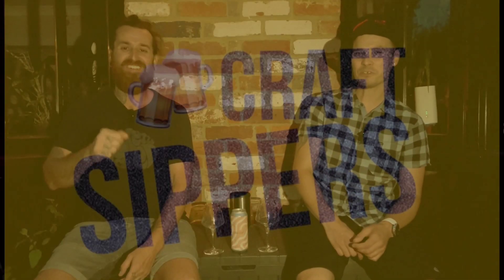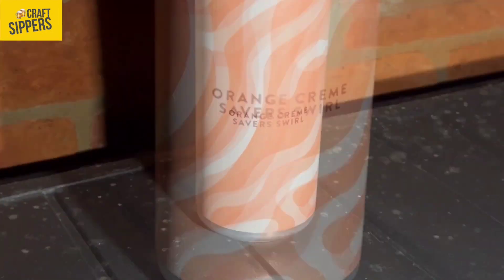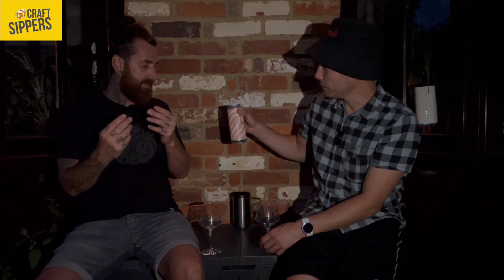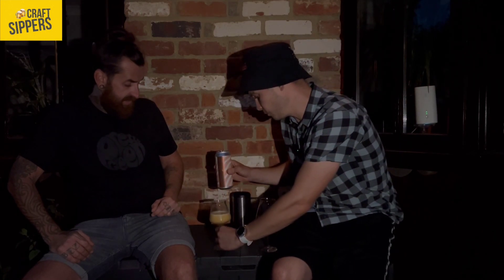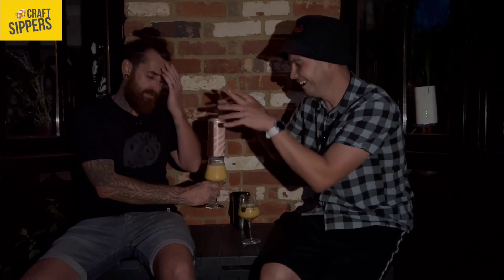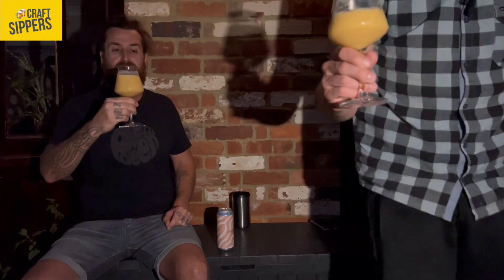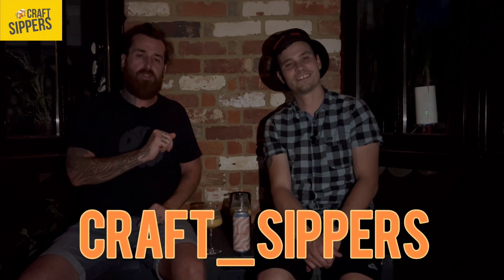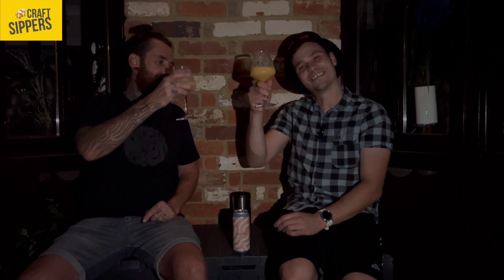Craft Beer Review 🍺 Orange Creme Savers Swirl - Smoothie Sour - Mortalis Brewing Company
craftbeer

Orange Creme Savers Swirl with Coconut 7.0 smoothie sour by Mortalis based on orange creme savers swirl sweets.